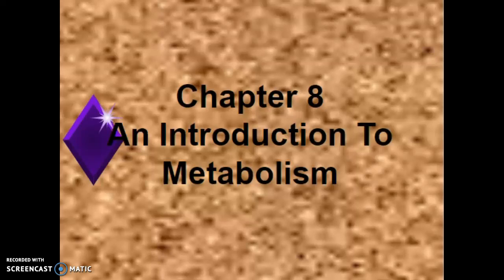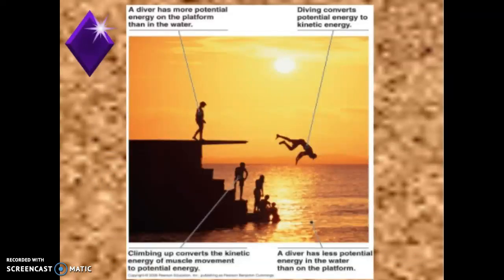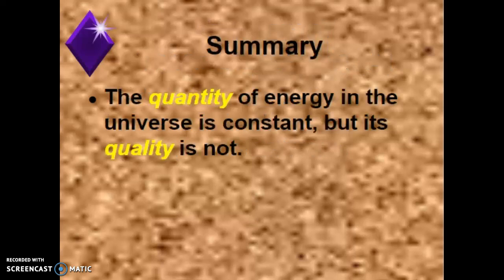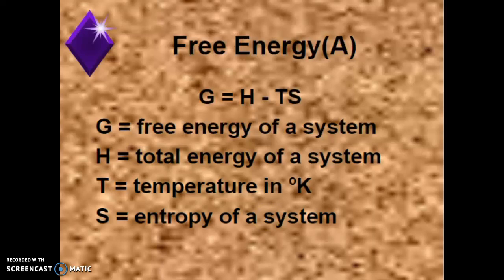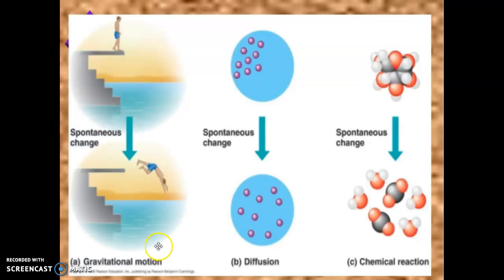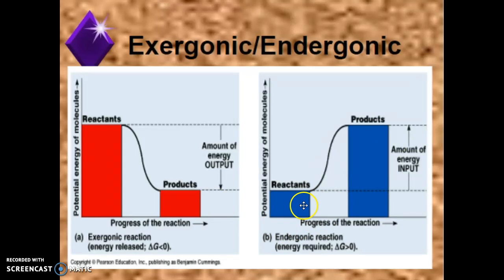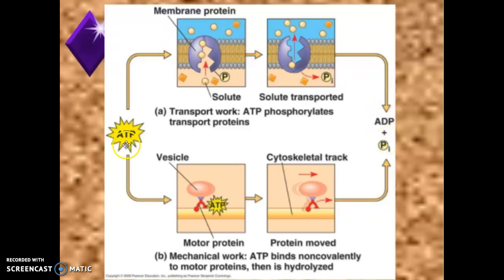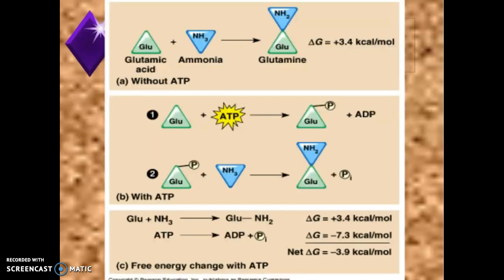AP Biology - Chapter 8 Lecture, part 1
Part 1 of the AP Biology Lecture on Metabolism.

0:00 Introduction
0:12 Metabolism(A)
0:53 Catabolic Pathways (A)
1:35 Anabolic Pathways(A)
2:00 Energy (B)
2:49 Kinetic Energy (C)
2:54 Potential Energy (C)
3:02 Activation Energy (A)
3:39 2nd Law of Thermodynamics (A)
4:18 Summary
4:40 Question?
5:02 Free Energy(A)
6:32 Free Energy of a System(B)
7:17 Spontaneous Process(B)
9:07 Chemical Reactions (B)
9:20 Reaction Types(A)
9:54 Exergonic/Endergonic
10:57 Cell - Types of Work(C)
11:28 Cell Energy
14:17 ATP (B-)